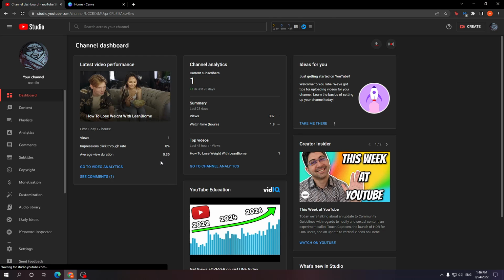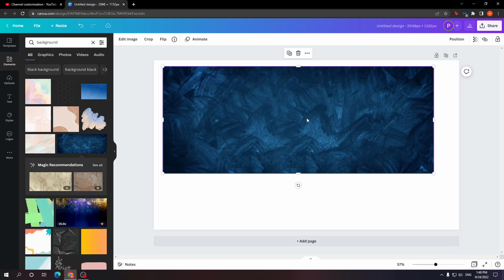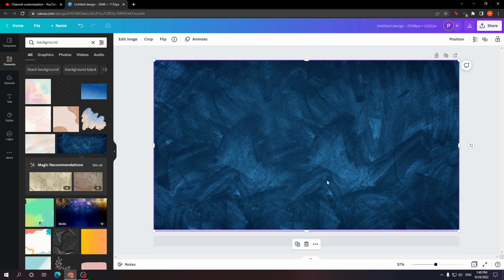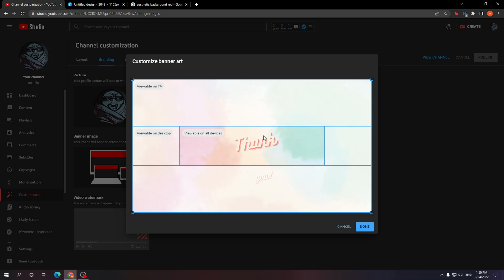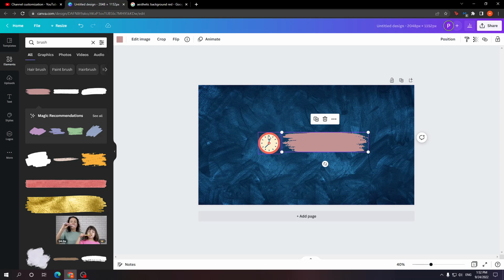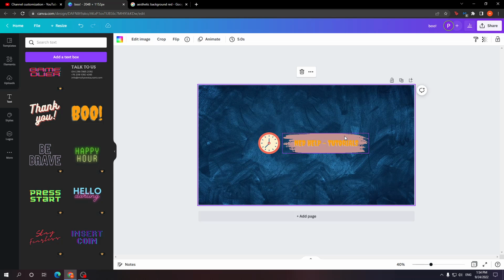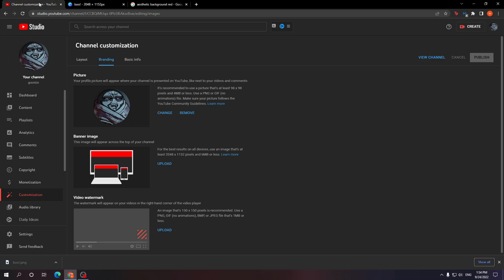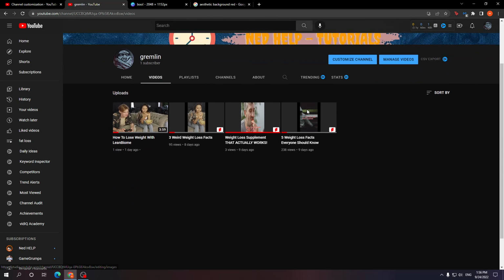How To Make Youtube Banner in Canva Pro (Channel Art)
How to make a Youtube Banner from scratch in Canva Pro. Use Canva's wide selection of graphics to create the perfect youtube banner while following Youtube's recommended banner dimensions. Watch this video until the end so you don't make any mistakes while creating your Youtube channel art!